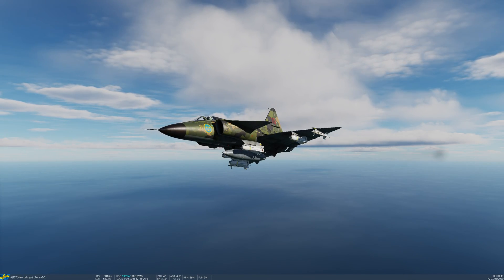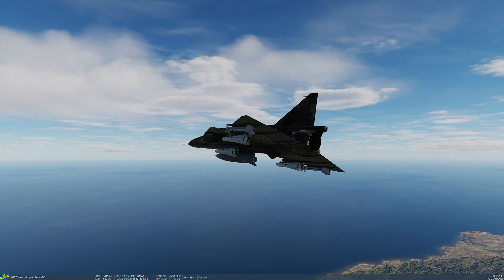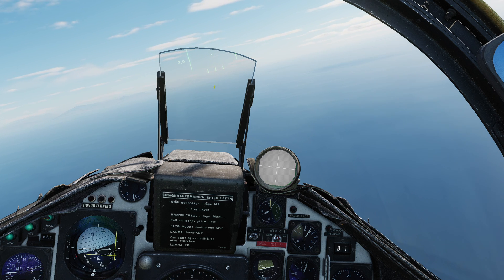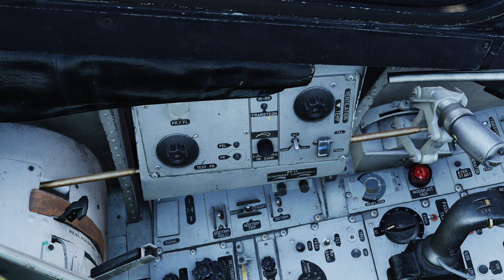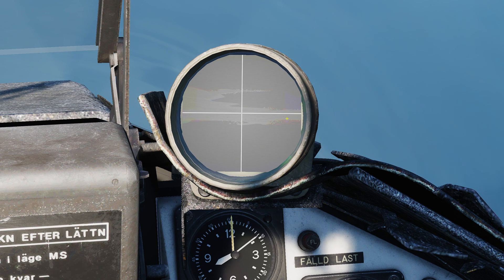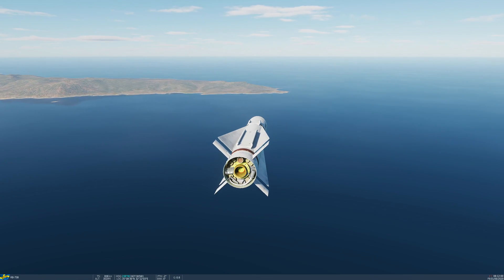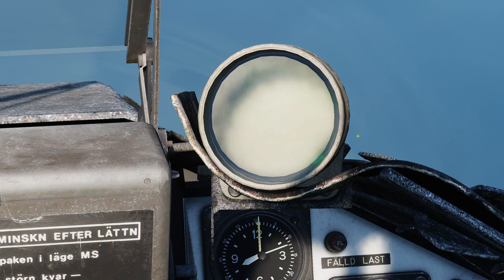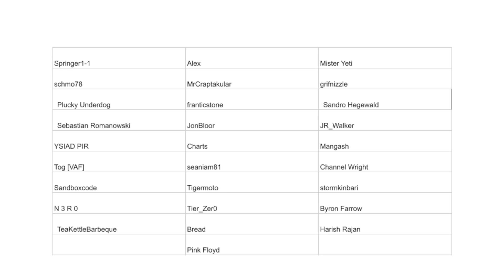DCS AJS37 Tutorial 7 - Rb-75 Maverick Missile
Today I demonstrate the Swedish variants of the Maverick missile. They are all based on the AGM-65A with electro optical TV guidance.